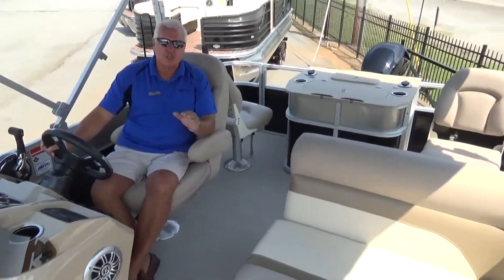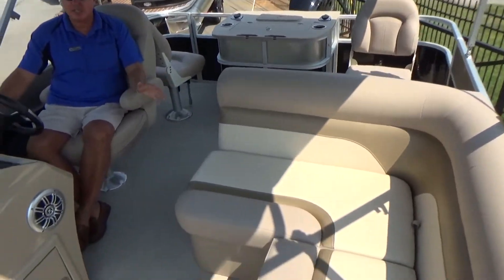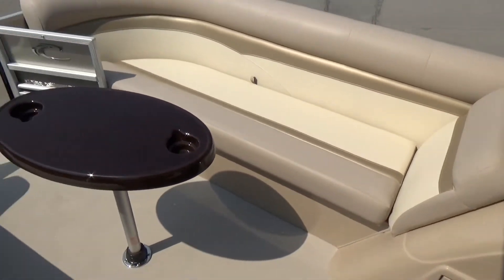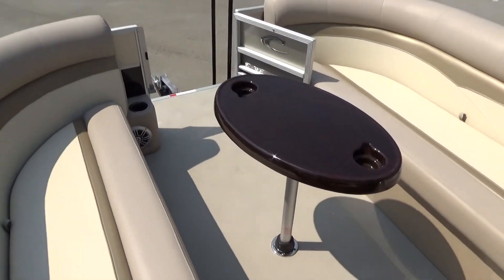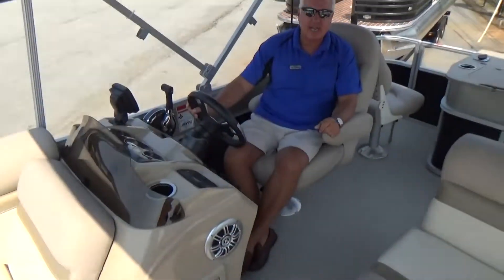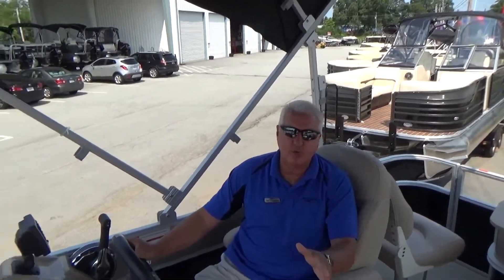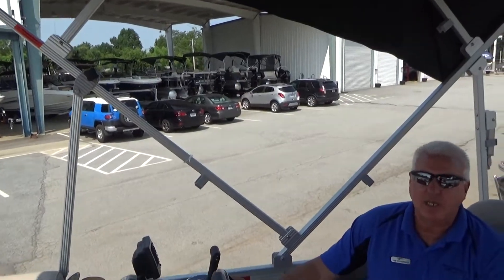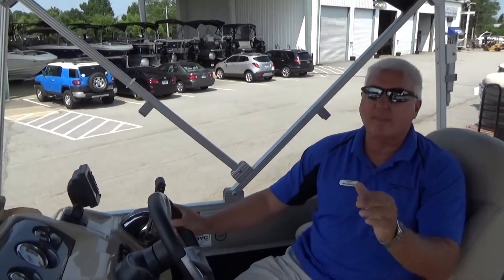MarineMax Cumming, Georgia Summer Crest Pontoon Sale!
Just in time for Independence Day, MarineMax Buford is fully stocked with an entire range of Crest Pontoons for you to choose from at the best prices on the market! Stop by our store today to demo one for yourself on beautiful Lake Lanier.